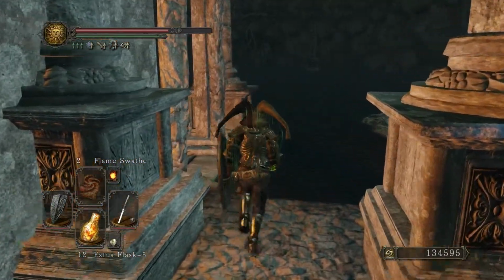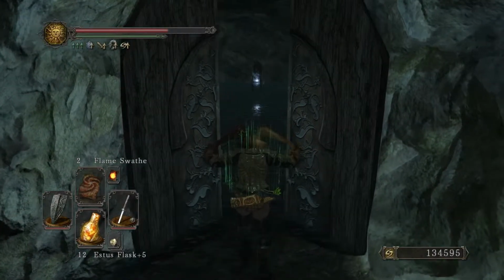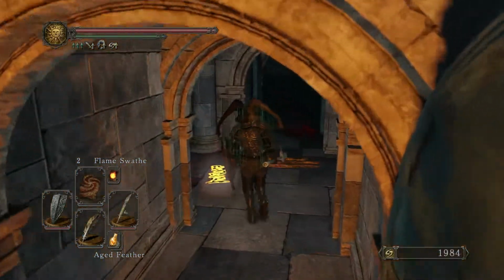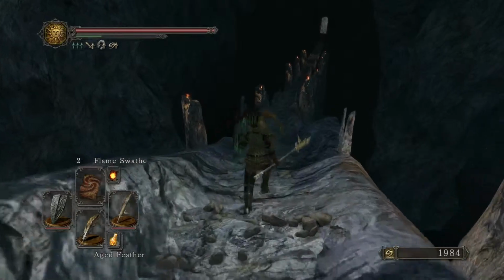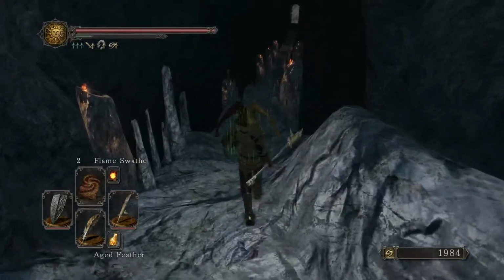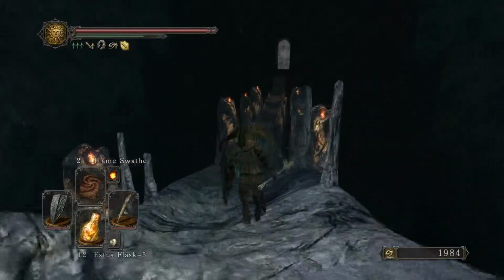Let's Play Dark Souls II - 58: Endgame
We collect the King's soul and armor set then set out to defeat Nashandra.  After defeating Nashandra, we sit upon the Throne of Want.